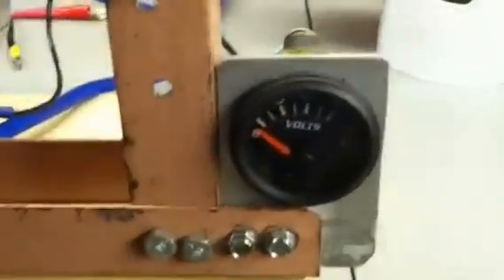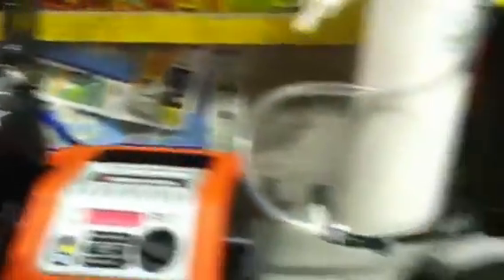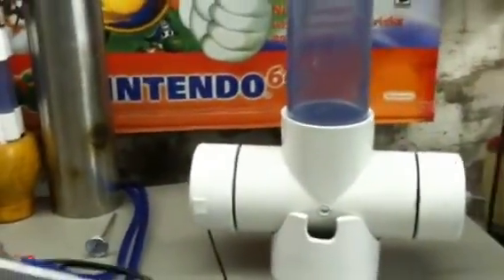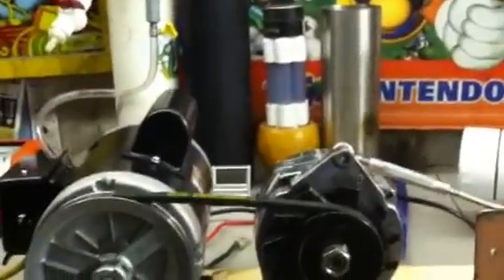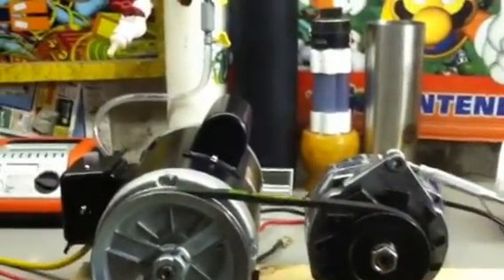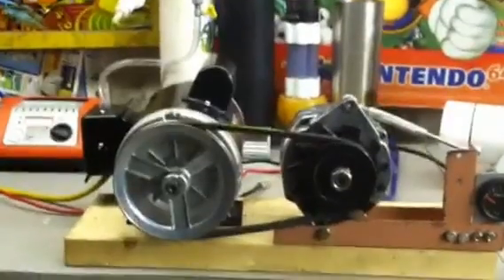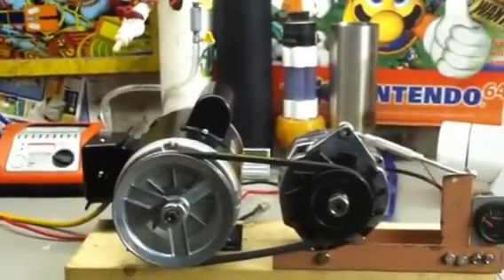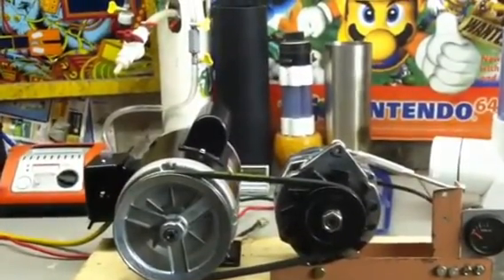HHO power station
Testing with the real thing not a power supply.